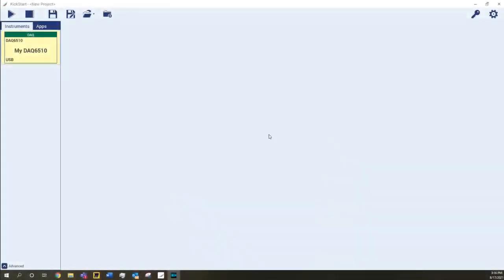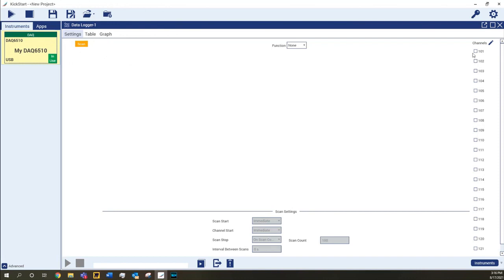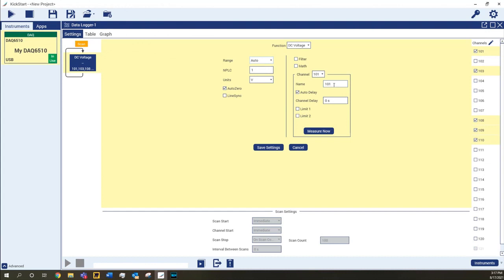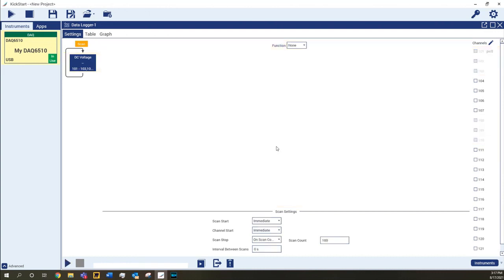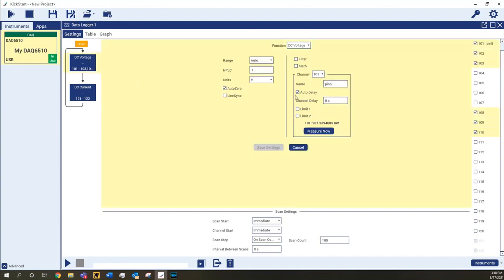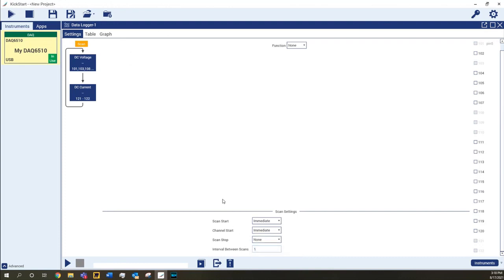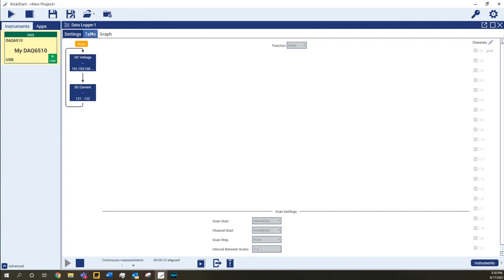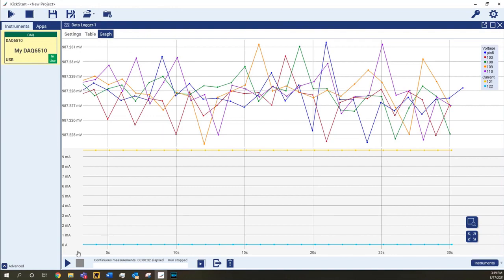How to Use the Keithley KickStart Software DataLogger App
This video demonstrates how to control multi-channel data acquisition units and collect readings quickly or over an extended period of time with the DataLogger App in Keithley KickStart Software.